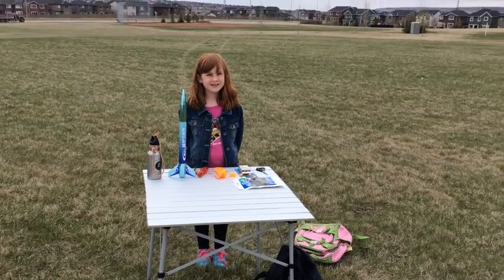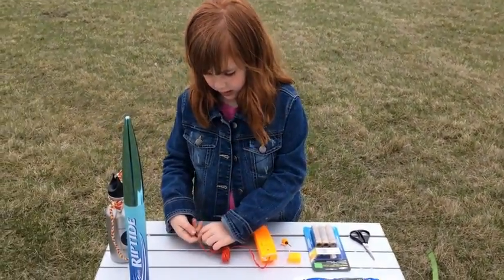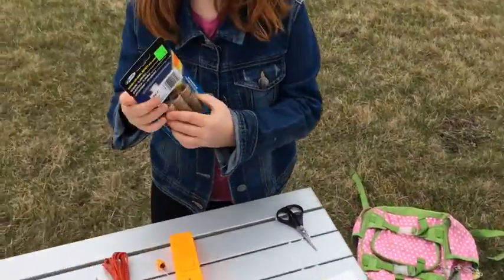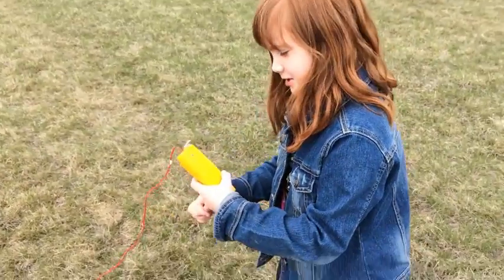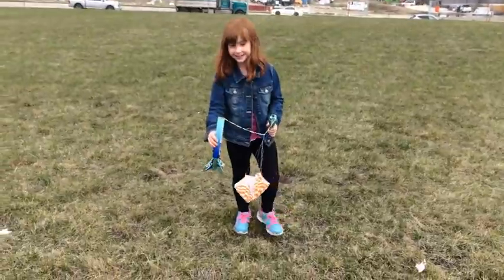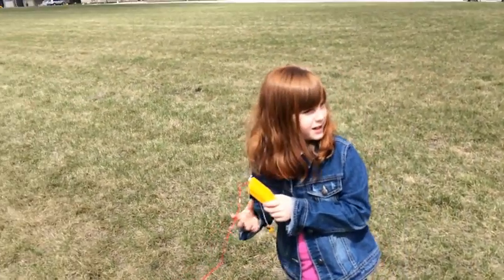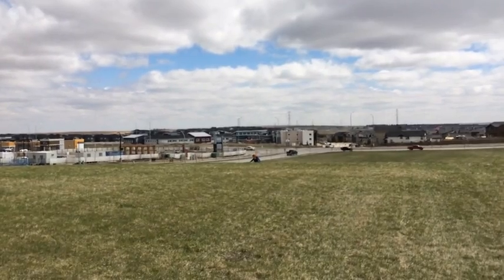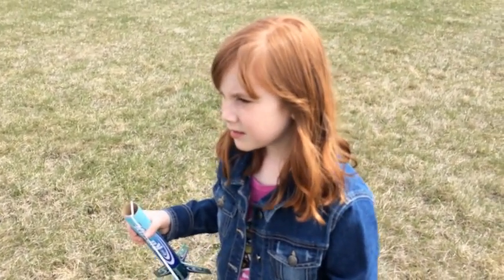Estes Riptide First and Second Launch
My daughter Megan explains the parts and then launches the Estes Riptide Ready-to-Launch model rocket kit.